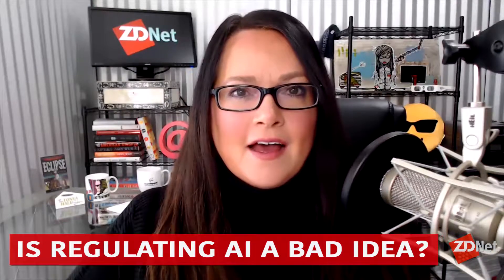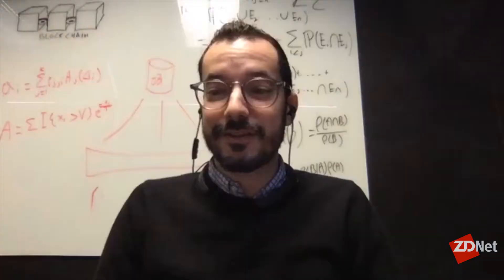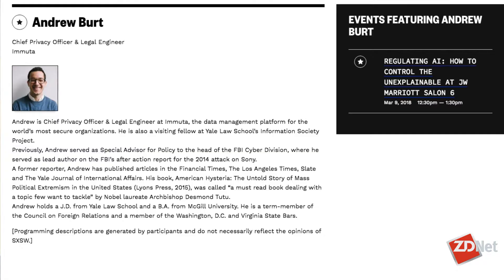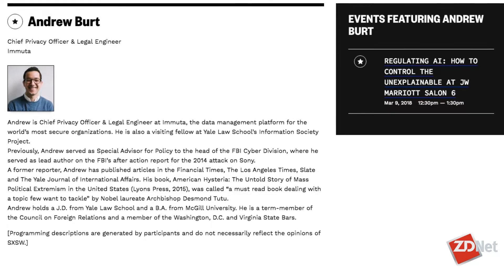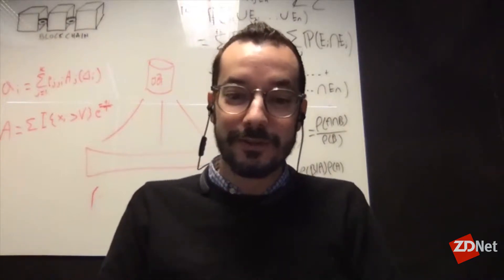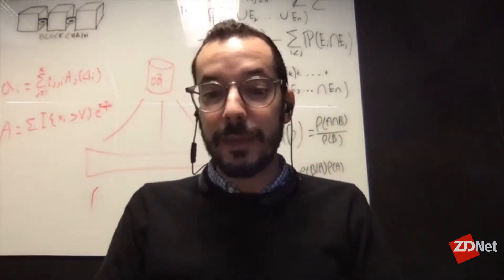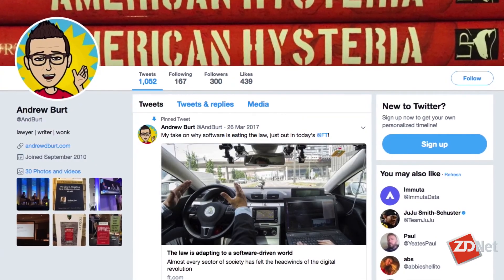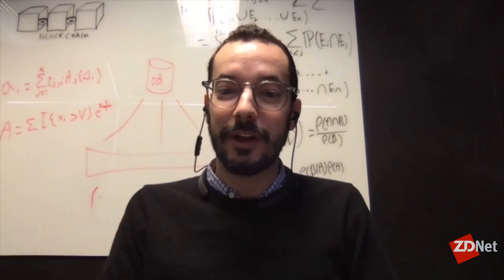Is regulating AI a bad idea? | ZDNet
Andrew Burt, Chief Privacy Officer & Legal Engineer at Immuta, previews his SXSW presentation and reveals why regulating artificial intelligence may be a bad idea, and how organizations are not ready for GDPR.